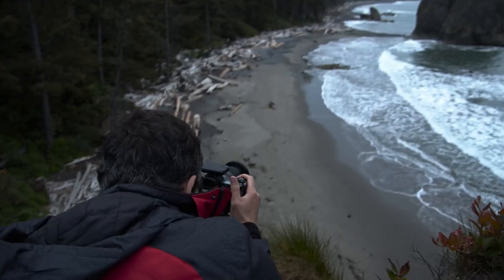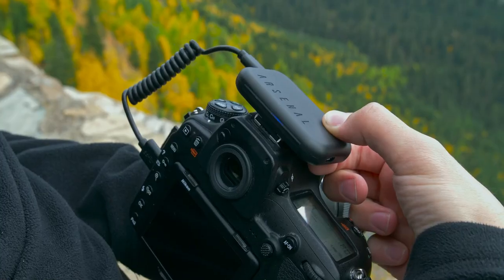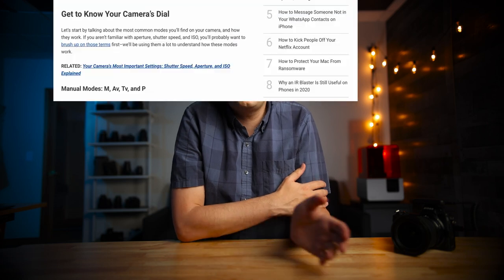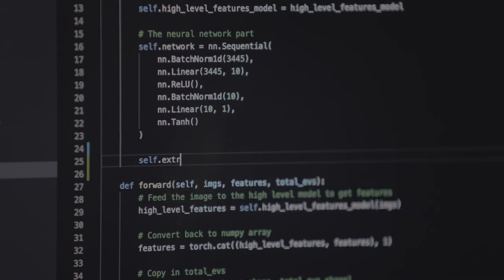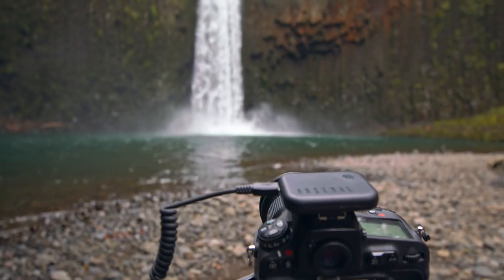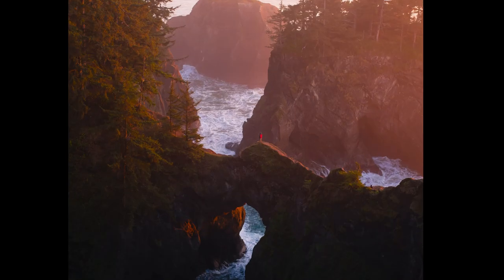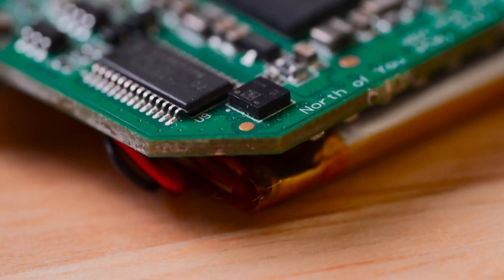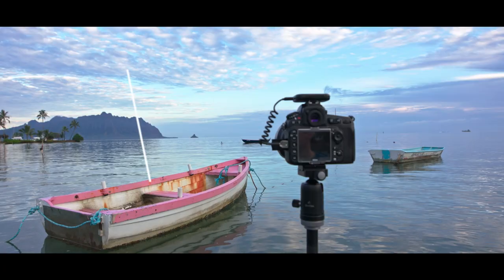How Arsenal 2 Chooses Settings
Here's a quick, somewhat technical dive into how Arsenal's smart and handheld modes choose settings.